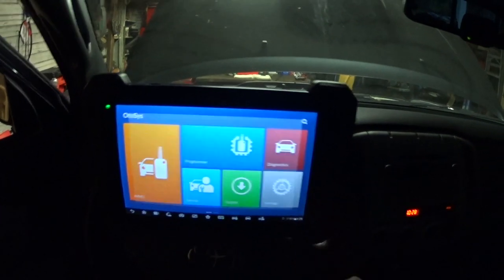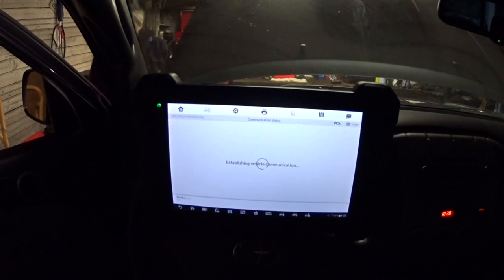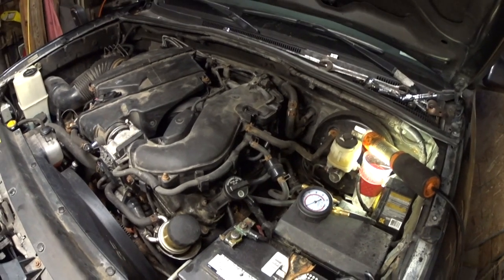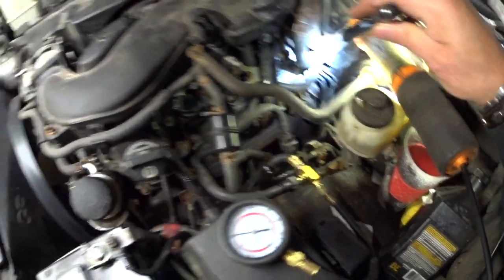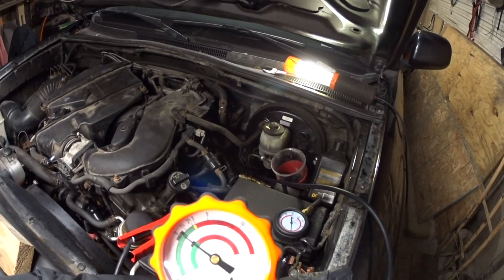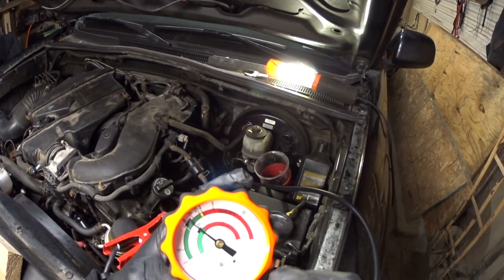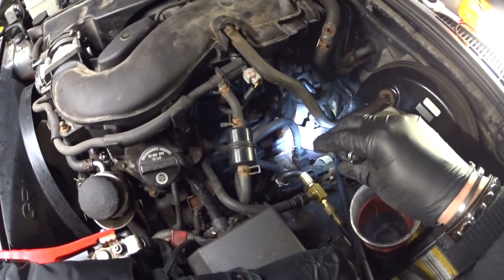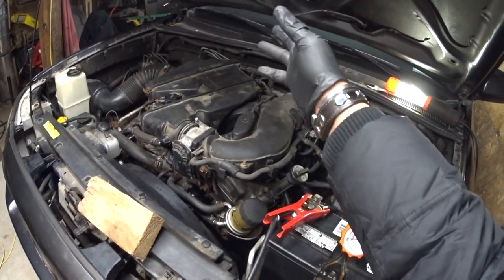Misfire Cyl #2, #4, #6 on 2009 Toyota Tacoma 4 0L V6 HD 720p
Tools used Snap On Vantage Ultra , Low Amp Pro Snap On Tool , 3 way Exhaust Back Pressure kit by LANG Tools part No. TU-24A-PB ... after a few hours of trouble shooting find out that the problem was a restricted exhaust in Bank # 2 wish was Cylinder #2,#4,#6. just to let you know Bank #1 is in the passenger side and Bank #2 is in the driver side. so many things can create a cylinder misfire and is a process of testing. you have to start by using a good scanner tool in this case I used my IM 600 made by OtoSys good bidirectional tool. Next you need to know what can created a cylinder misfire! Like fuel delivery or fuel pressure, injector, spark, compression, intake gasket leak, restricted exhaust, bad driver on a computer, bad coil just to name a few and timing. so is very complicated and if you done have the right tools very expensive.